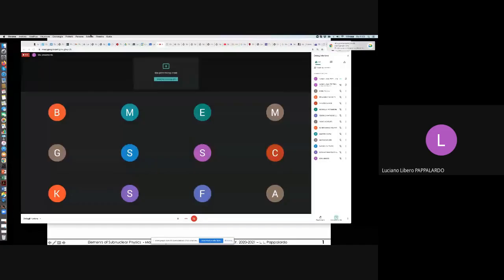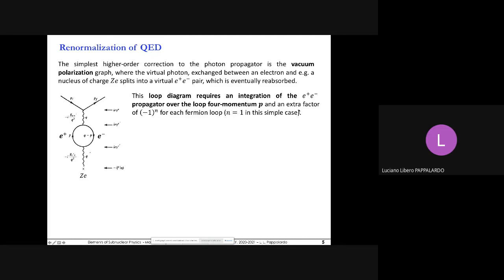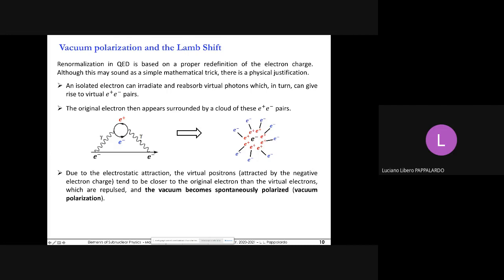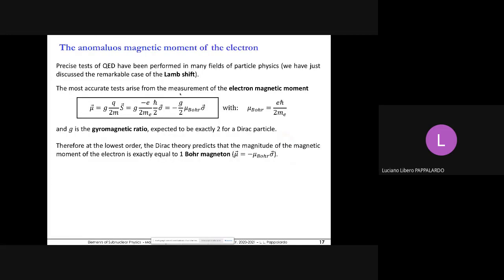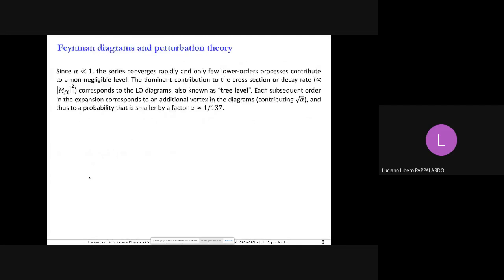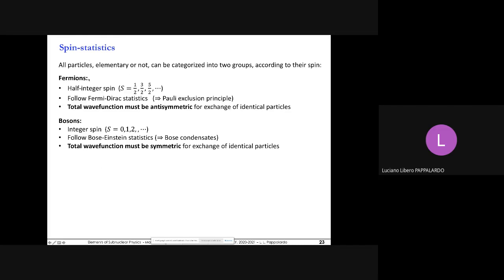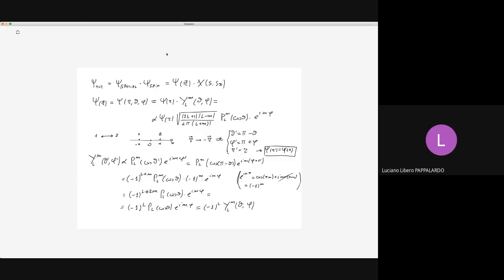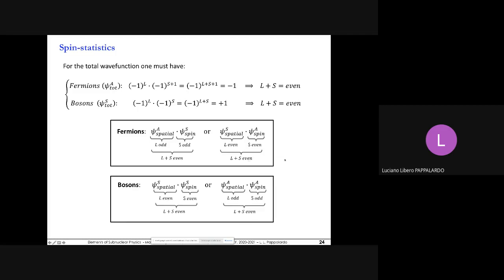Elements of subnuclear physics (18-03-21)